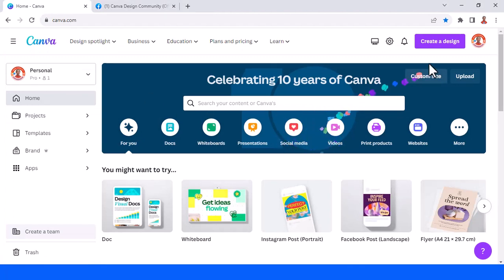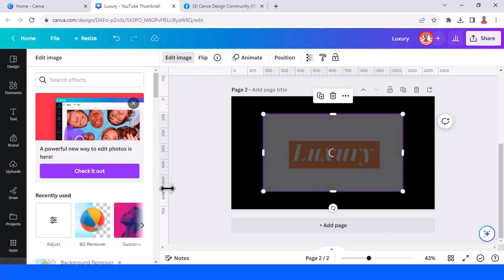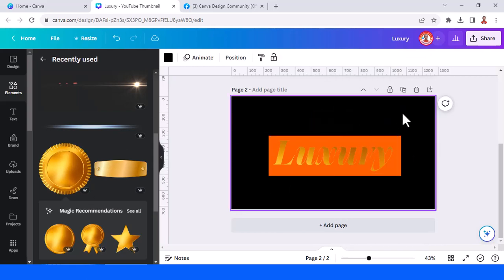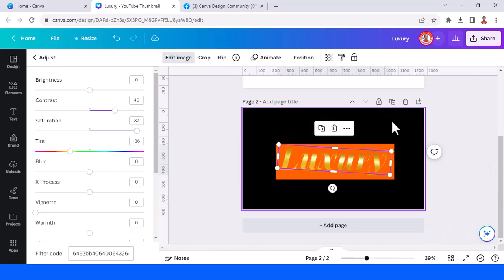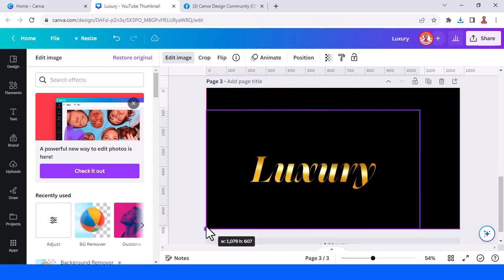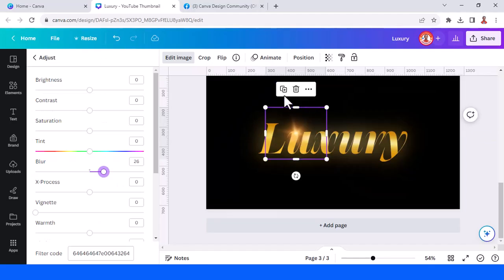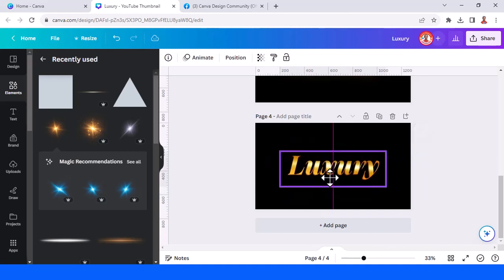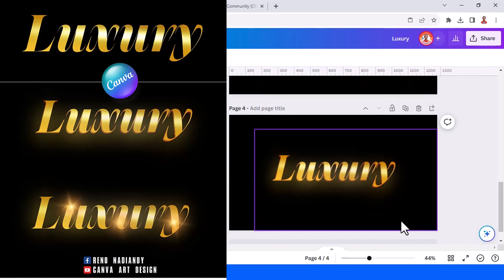Luxury Shiny Gold Text Effect in Canva Tutorial Typography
In this Canva tutorial video, you'll learn how to create a luxurious shiny gold text effect in Canva.

Welcome to Canva Art Design with Reno Nadiandy. Making a shiny gold text effect with various font is challenging in Canva. But the BG Remover tools make it possible. And i explained it in this Canva tutorial video

This effect is perfect for branding materials, social media posts, and other high-end designs. You can make it for a luxury brand product, Magazine cover etc.  I'll show you how to choose the right font, add a gold gradient, and create a subtle shine. By the end of this tutorial, you'll be able to create stunning gold text effects that will make your designs stand out.

And last but not least, thank you to David Berger, one of Canva Ambassador (Canvassador) fron Canva Design Community (Official) Facebook Group that provide us so many info about Font in Canva.

So, let’s watch and start making it.
Have fun with Canva